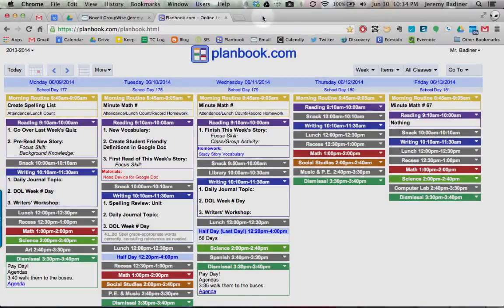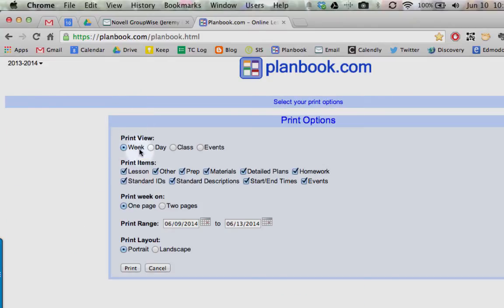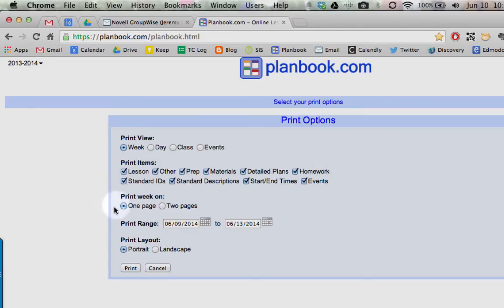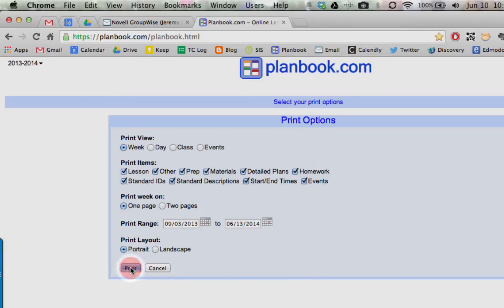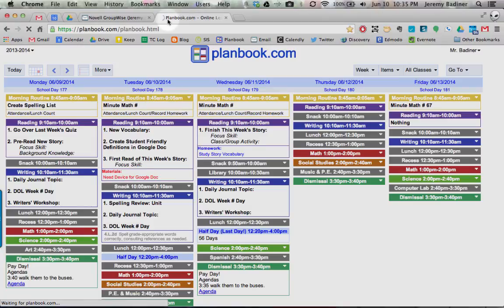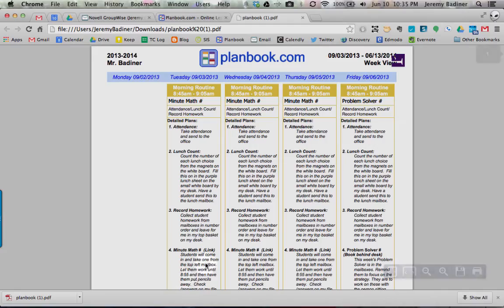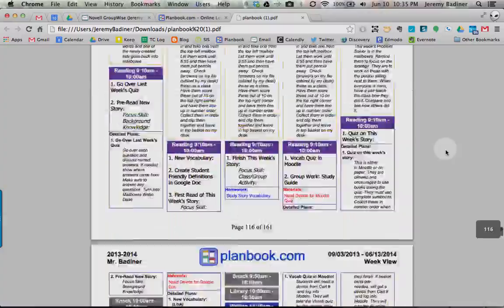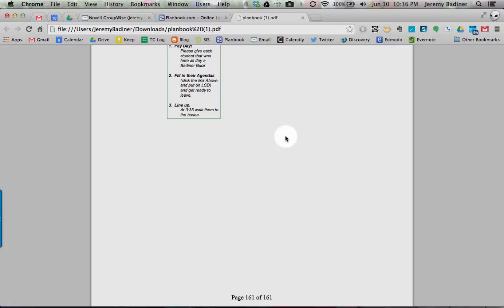Back Up Planbook com to PDF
How to backup your Planbook.com lesson plans to a PDF